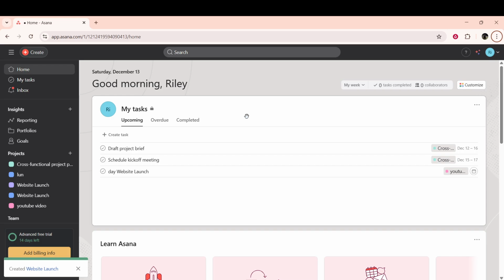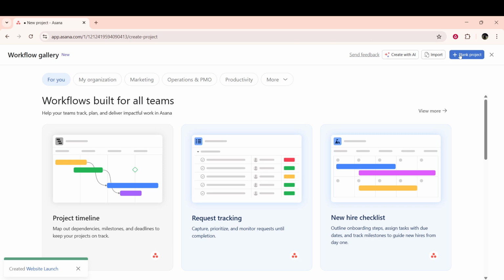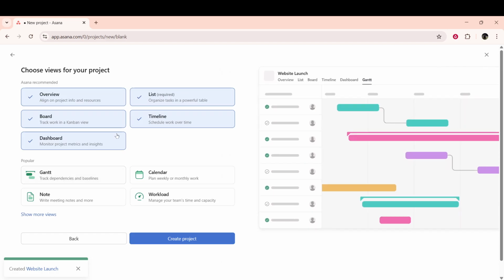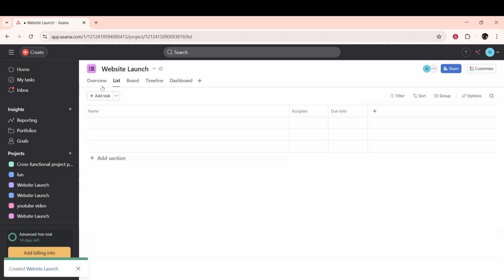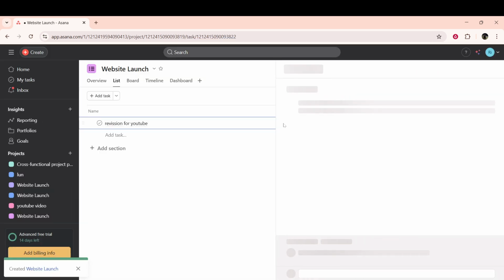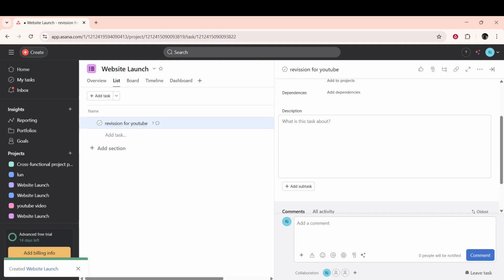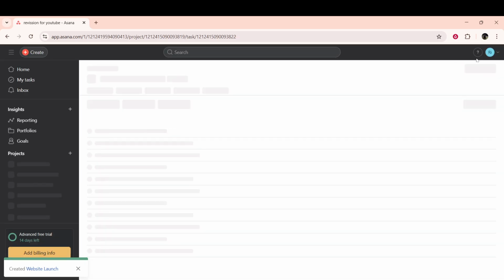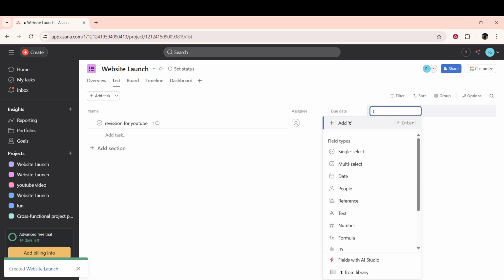How To Use Asana For Beginners (Updated 2026)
In this video, we discuss how to use Asana for beginners, providing a complete asana walkthrough for 2026. We cover asana basics, how to set up your first project, and the essential task management features that make getting started with asana easy for new users.

00:00 How to Use Asana for Beginners
00:12 Log In and Create a New Project
00:28 Choose Blank Project and Name It
00:40 Choose a Project View (List, Board, Calendar)
01:04 Add Tasks and Name Them
01:16 Assign Tasks and Set Due Dates
01:34 Add Task Details (Description, Subtasks, Files)
01:50 Use Task Comments for Conversation
02:00 Switch Between Project Views
02:33 Share Project with Teammates
02:42 Outro